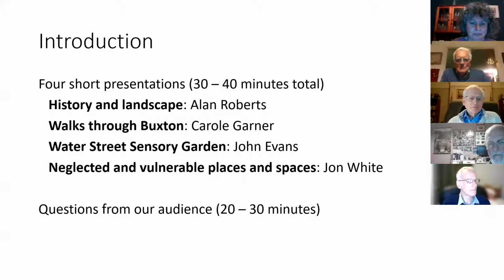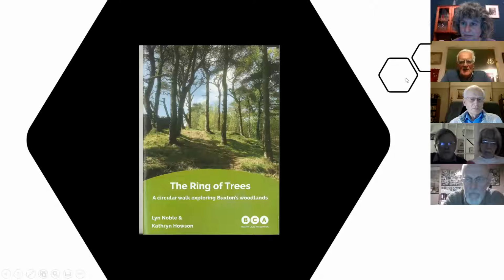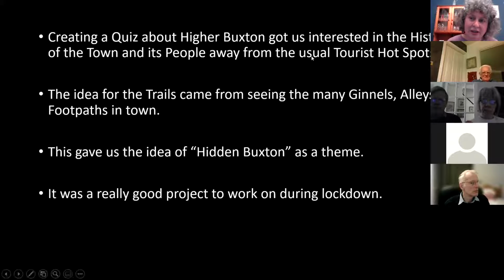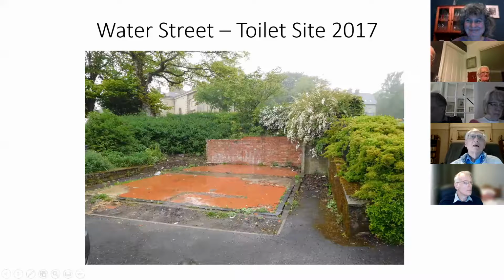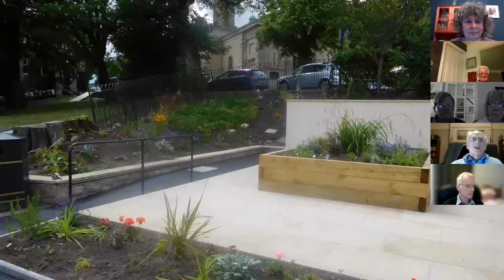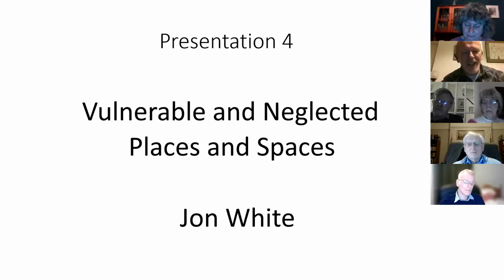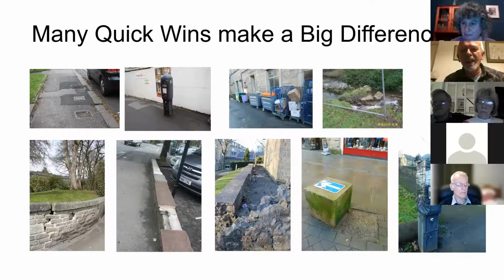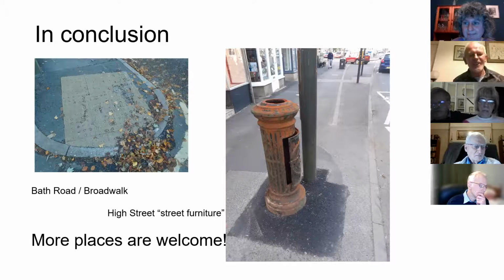BCA Places and Spaces Open Evening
Places and Spaces talk to BCA members about what they are up to.